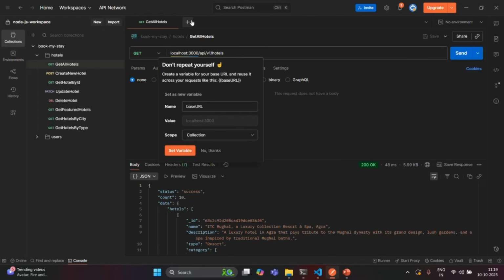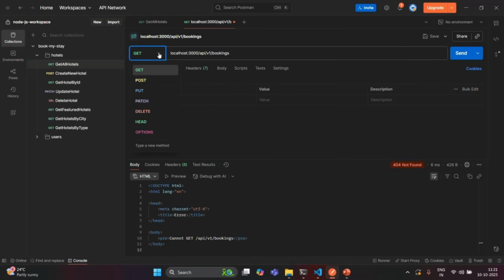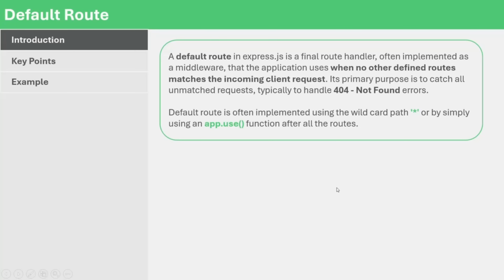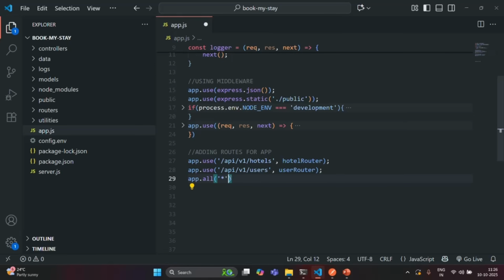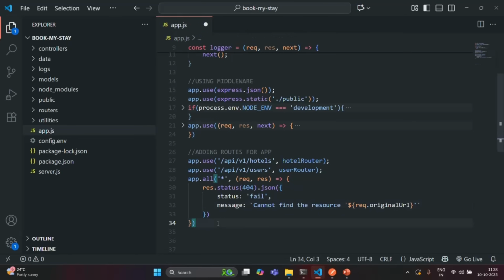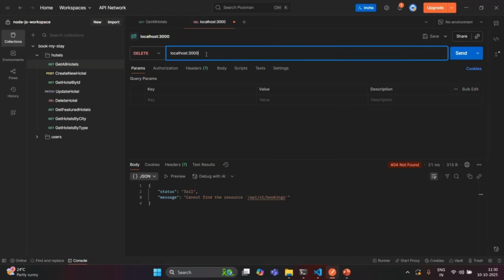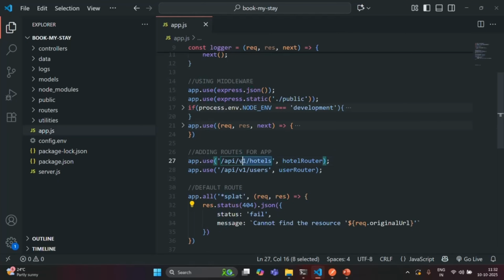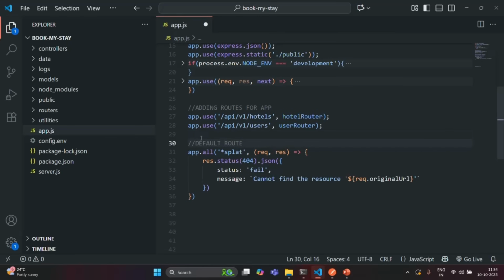Handling Unmatched Routes in Express.js | Creating a 404 Default Route | Part #133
In this tutorial, you'll learn how to replace Express's default HTML error pages with professional JSON responses. We implement a Default Route (or "Catch-All" route) to gracefully handle 404 Not Found errors whenever a client requests a URL that hasn't been defined in your API.

🚀 Topics Covered
✔️ Understanding Express's default HTML 404 behavior.
✔️ The importance of sending JSON in Web API applications.
✔️ Implementing the app.all() method to handle all HTTP verbs (GET, POST, etc.).
✔️ Using the wildcard *splat pattern in Express 5.
✔️ Accessing the requested URL via req.originalUrl.
✔️ The critical importance of Route Ordering in the middleware stack.

Order Matters! Always place your default route at the very end of your code, after all other routes have been defined. Because the wildcard pattern matches every URL, placing it at the top would intercept all valid requests and prevent your actual API endpoints from ever being reached.

⏳ Timeline
0:01 – Introduction to the Error Handling section.
0:32 – Demonstrating the default HTML 404 response in Postman.
3:04 – Why Web APIs should return JSON instead of HTML.
3:56 – Definition and purpose of a Default Route.
4:45 – Coding the app.all() route handler.
5:56 – Using the wildcard * to match all patterns.
7:45 – Dynamically displaying the requested URL with req.originalUrl.
8:35 – Troubleshooting the Express 5 *splat breaking change.
10:06 – Testing the new JSON 404 response in Postman.
11:06 – Explaining why the default route must be defined last.
12:26 – Demonstrating what happens if the default route is moved to the top.

📖 Video Summary
The video begins by showing that by default, Express sends an HTML page when a route isn't found. For a modern Web API, this is undesirable. The instructor guides you through creating a "catch-all" route using app.all('*splat', ...) which ensures that no matter the HTTP method used, the user receives a clean, structured JSON error message.

The lesson concludes with a vital demonstration of Express's linear routing logic. You'll see exactly how Express matches URLs in the order they are written in the code, reinforcing the rule that generic "catch-all" handlers must always reside at the bottom of the script.